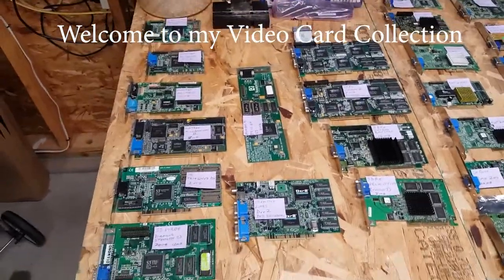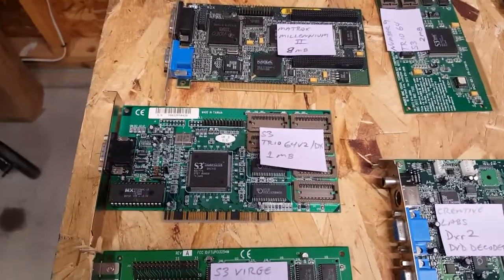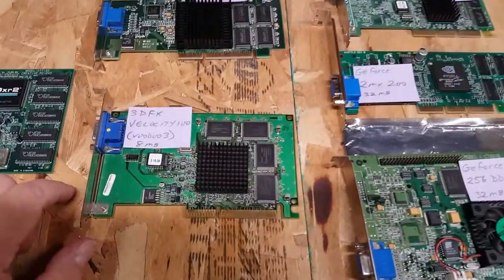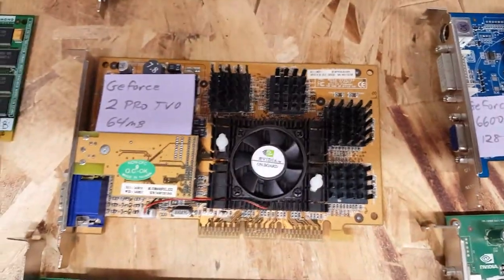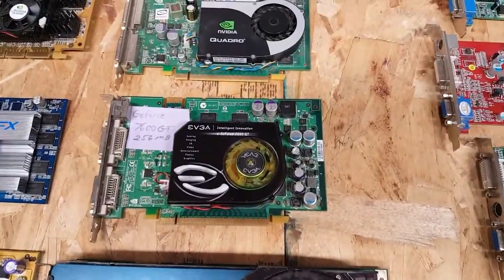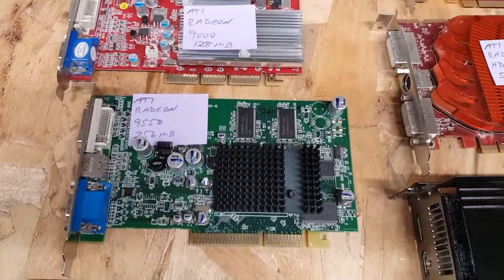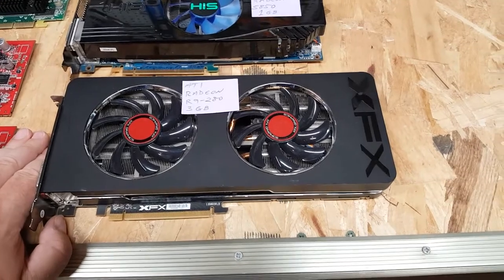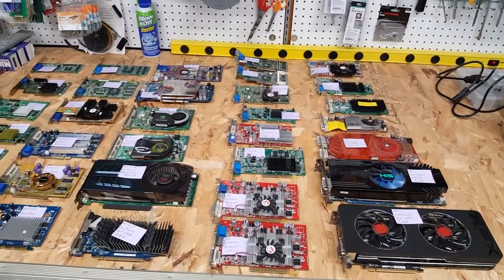I am a hoarder. My video card collection.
Please join in as I show my current video card collection and discuss each card in turn.

The highlights of my collection:
GeForce 256 DDR
GeForce 8800 GTS
3dfx Voodoo 2 SLI
GeForce 6800 OC